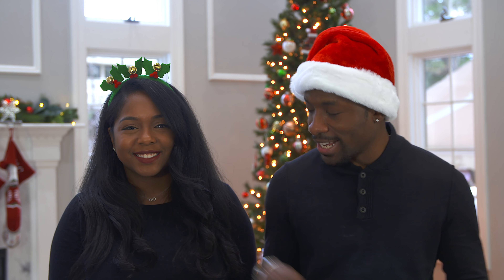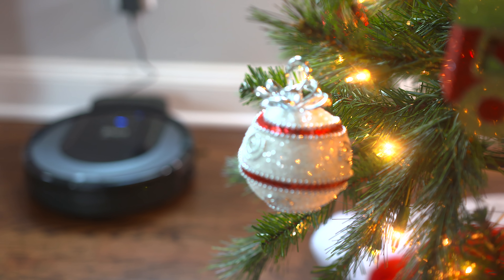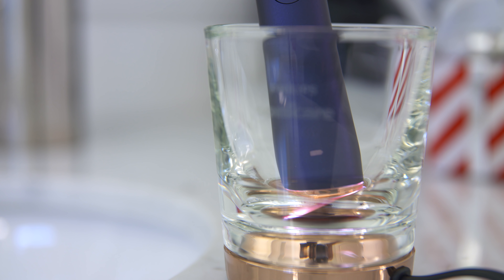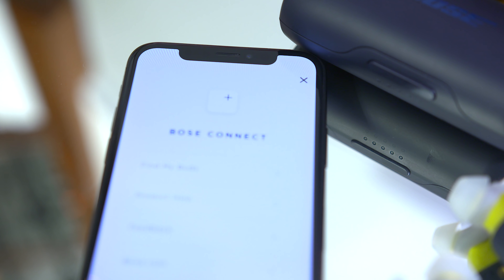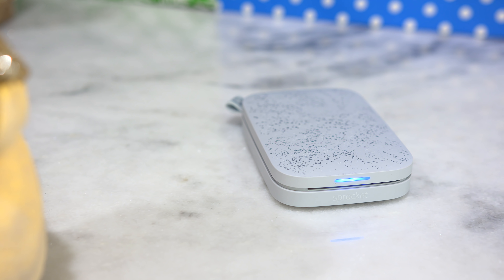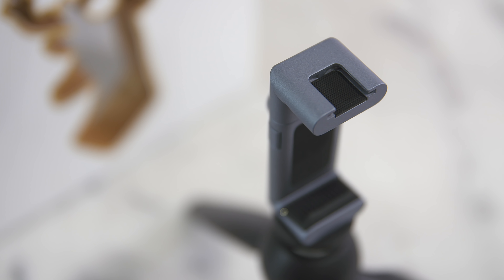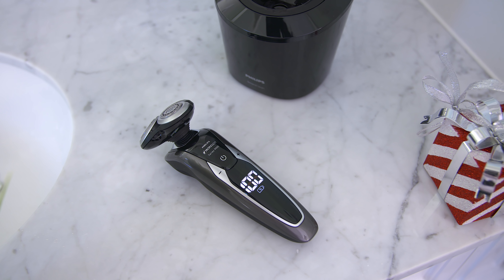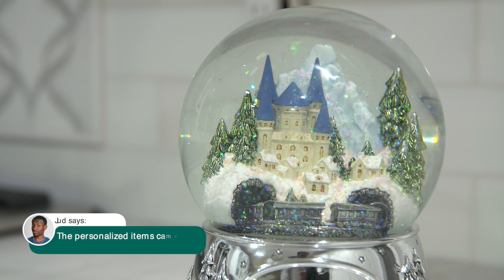BEST Holiday Tech Gift Ideas! (2018)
The first of many holiday tech gift guides is here! We focused on gifts to improve everyone's daily lives! Amazon Smart Home Gift Guide

There are awesome items like smart cleaning robots, smart toothbrushes and more! Which are you picking up?

HP Sprocket Portable Photo Printer (2nd Edition)
Bose Soundsport Free
Manfrotto Mini Tripod
Manfrotto Universal Smartphone Clamp
Ninja Coffee Maker
Philips Norelco Electric Shaver
Philips Sonicare Electric Toothbrush
Shark ION Robot
Stockings, Snow Globe, and other stocking stuffers
Gift Wrapping, Cards and Gift Boxes